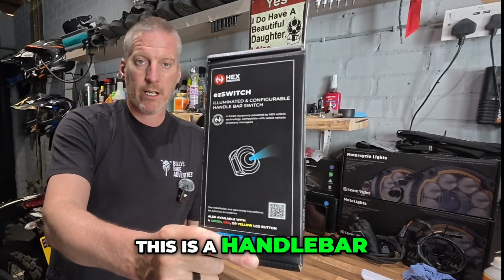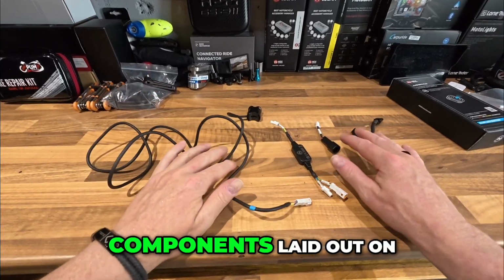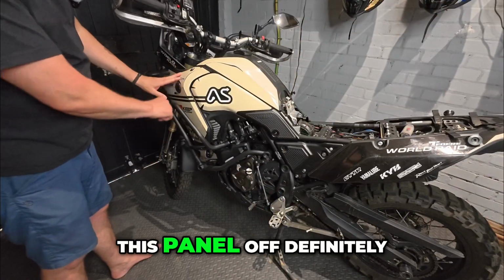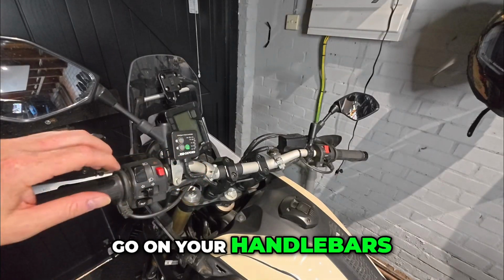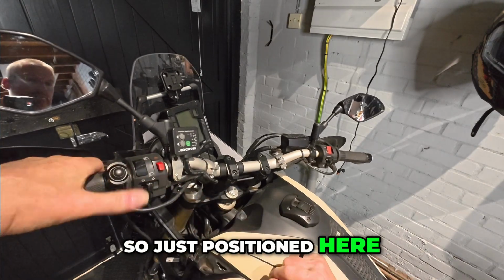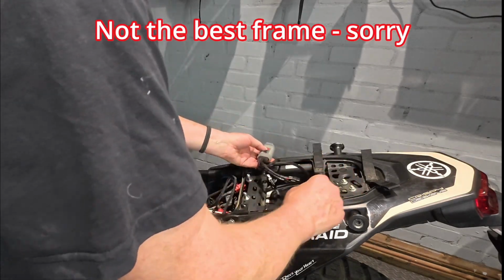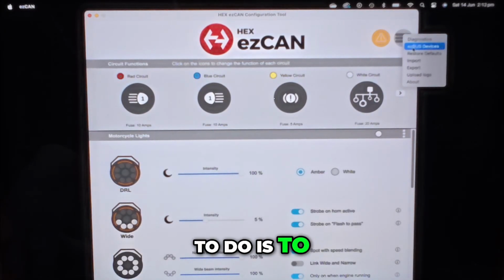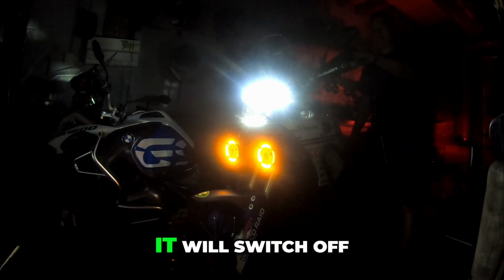Hex Innovate NEW product launch: The ezSWITCH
​Billy shows us the @HEXInnovate ezSWITCH, a handlebar mounted switch for controlling auxiliary motorbike products like off-road lights. The Hex ezSWITCH is really easy to install. Check out the video for more!

My current bikes are
BMW R 1200 GS Adventure Rallye TE
Tenere 700 (Black)